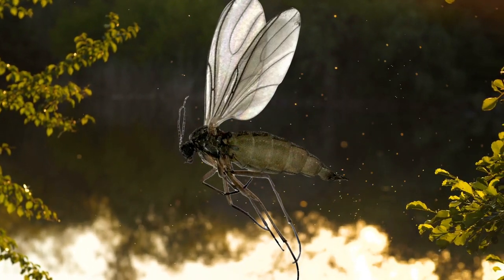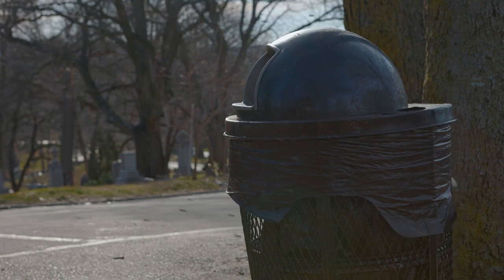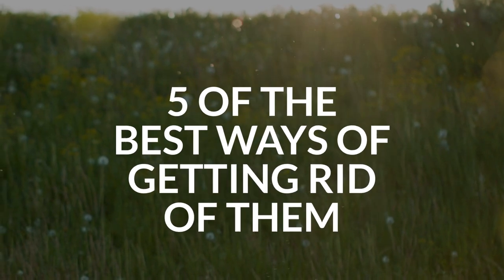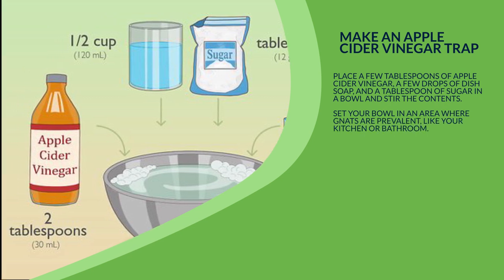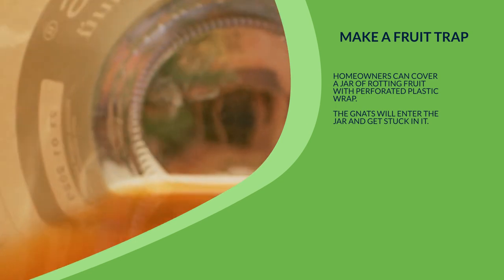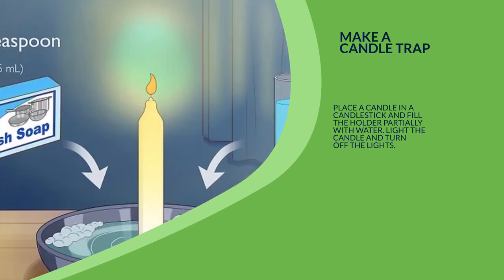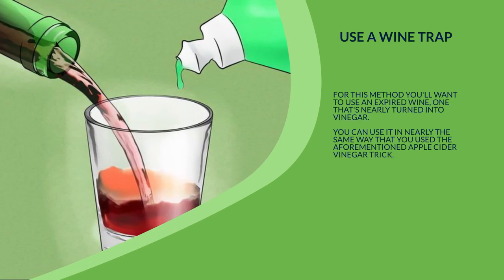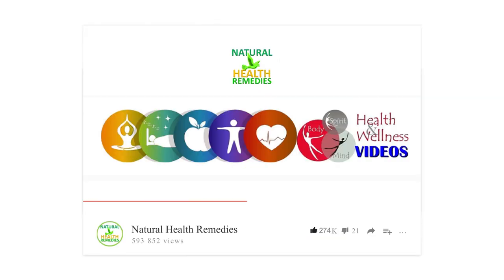How to Get Rid of Gnats - EFFECTIVELY & NATURALLY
A gnat infestation is a common occurrence for many homeowners.
Gnats are small flying insects that include fungus gnats, fruit flies, and drain flies. Fungus gnats are dark and have long legs, fruit flies are brown and round, and drain flies have moth-like wings and are attracted to water. Because gnats breed frequently, addressing an infestation promptly is crucial for successful treatment.
Typically, gnats will enter your house from the outdoors through cracks or holes in your foundation, walls, windows, or doors. Gnats often infest trash cans, rotten fruit, and other moist places where decomposing organic matter exists. They can also be found near sinks, drains, and toilets.
There are multiple ways to get rid of gnats, so here is 5 of the best ways of getting rid of them.
1. Make an apple cider vinegar trap
Place a few tablespoons of apple cider vinegar, a few drops of dish soap, and a tablespoon of sugar in a bowl and stir the contents. Set your bowl in an area where gnats are prevalent, like your kitchen or bathroom. The sugar and apple cider vinegar combination will attract gnats, and the dish soap traps the gnats and eventually causes them to drown.
2. Make a fruit trap
Homeowners can cover a jar of rotting fruit with perforated plastic wrap. The gnats will enter the jar and get stuck in it.
3. Pour diluted bleach down the sink or tub drain
If you notice gnats around your kitchen sink or bathtub, pour a cup of diluted bleach down the drains to kill the gnats.
4. Make a candle trap
Place a candle in a candlestick and fill the holder partially with water. Light the candle and turn off the lights. The gnats will flock to the flame and be burned or will fall into the water and drown.
5 Use a wine trap.

For this method you'll want to use an expired wine, one that's nearly turned into vinegar. You can use it in nearly the same way that you used the aforementioned apple cider vinegar trick. Pour some of the stale wine into a small vessel, add in a couple drops of dish soap, then place the mixture in gnat-filled areas of your home and wait for the bugs to drop in and die.

 And I’m sure you’re going to enjoy this next video on How To Get Rid Of Mosquitoes in Your Yard  Naturally